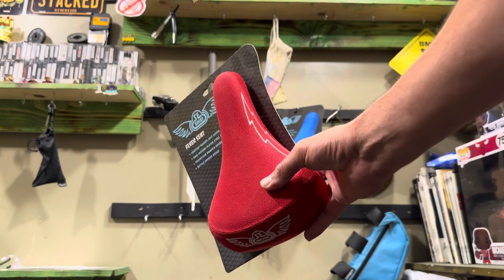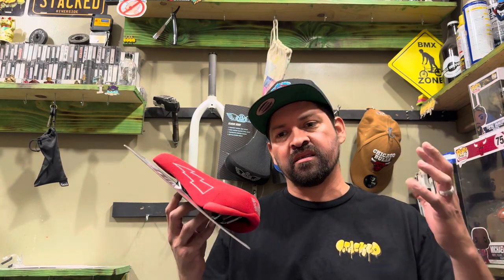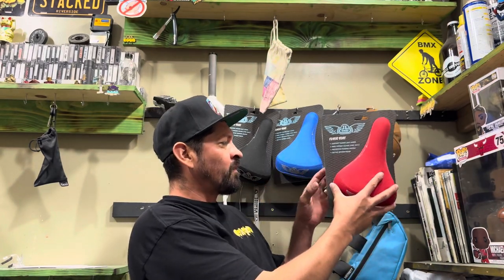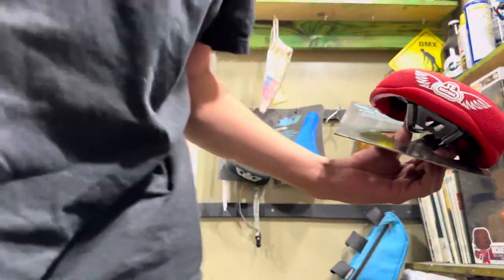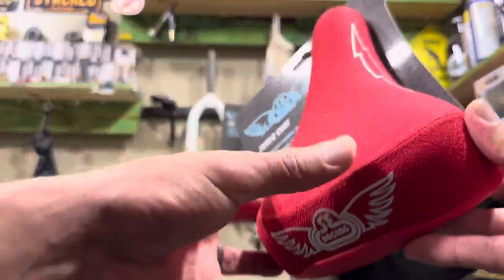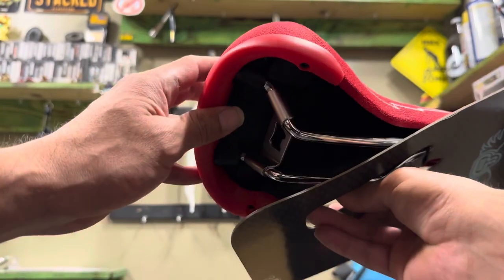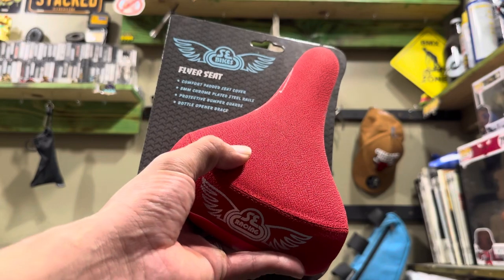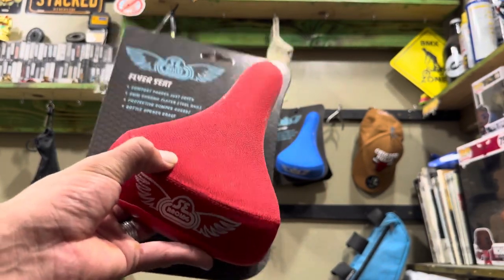Se bikes Flyer seat explained & review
@sixtiesrider explains everything about this seat from how it is made to what colors it comes in